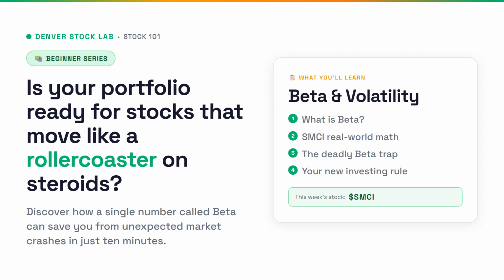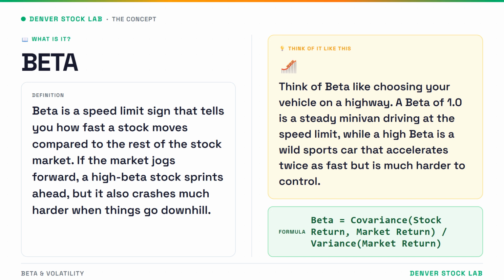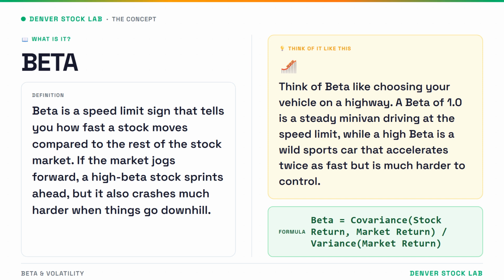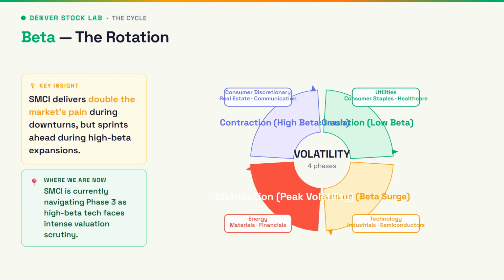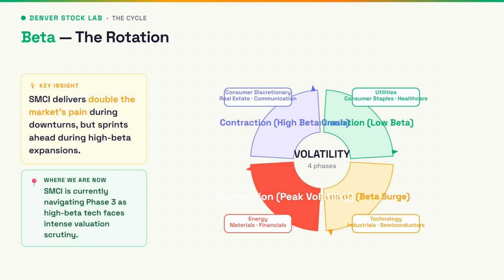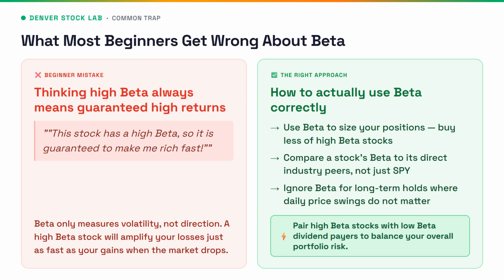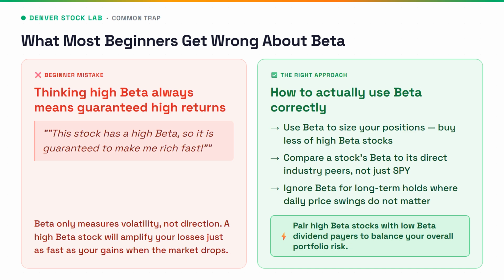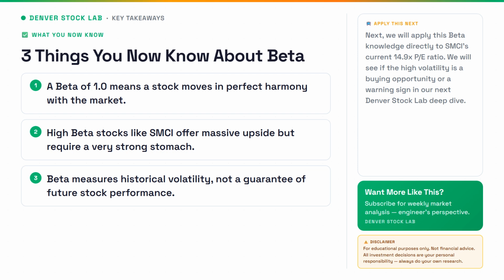Super Micro (SMCI) beta risk: how does it drain new investors' gains?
Stock 101 Episode 8: Beta & Volatility — explained with a real SMCI example.
Built for complete beginners. No finance degree. No jargon. Just clear answers.

Denver Stock Lab breaks down what every investor needs to know — one concept at a time.

⏱️ Chapters
0:00 Beta & Volatility
1:49 Core Concept
5:38 Real Example
9:13 Common Mistake
13:39 Key Takeaway

📌 DATA NOTE: Company figures in this lesson are a historical production snapshot used to explain the concept. They are not live quotes. Verify current filings and market data before relying on any figure.